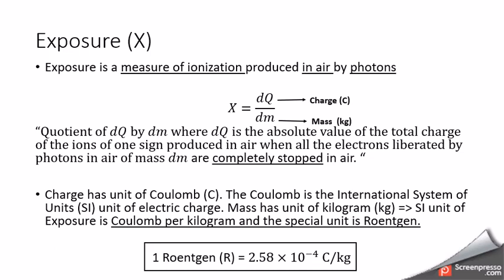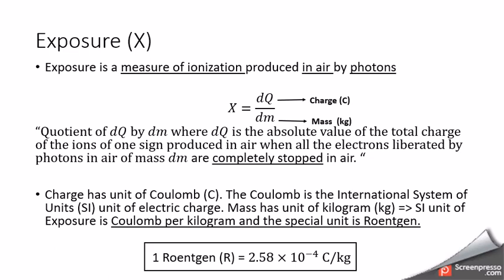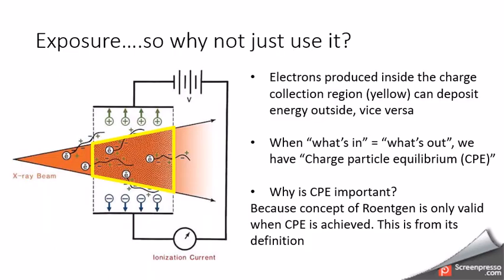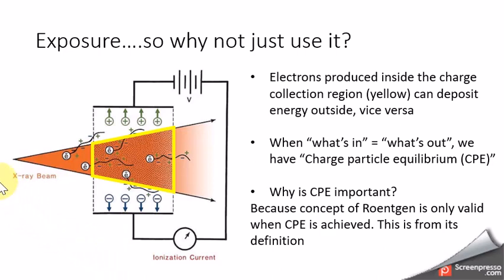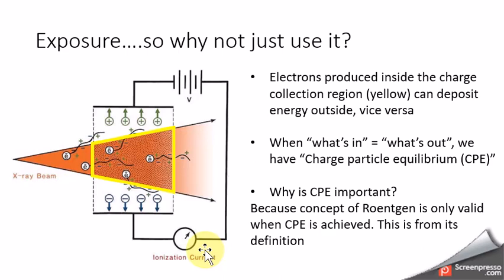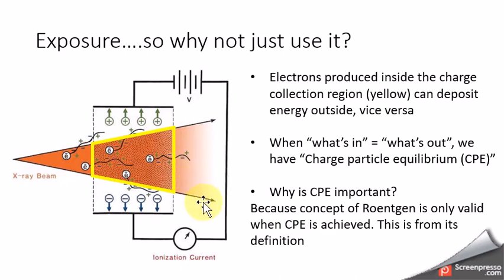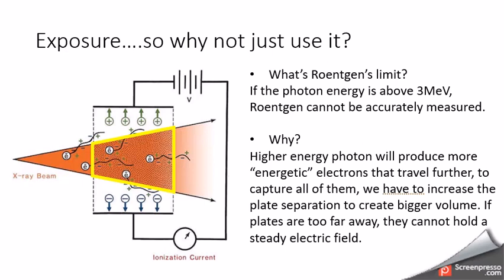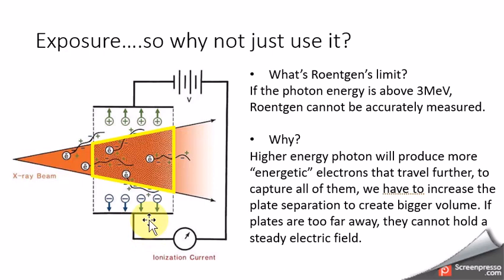1.2 - Exposure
Discussion on the concept of exposure